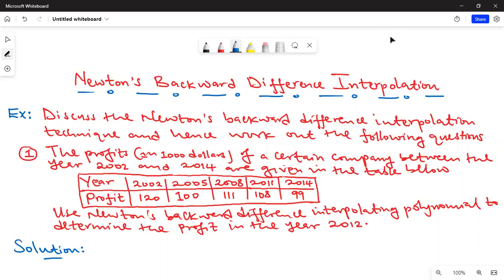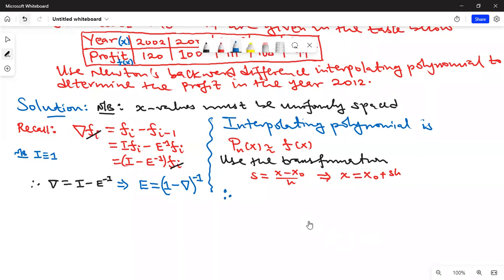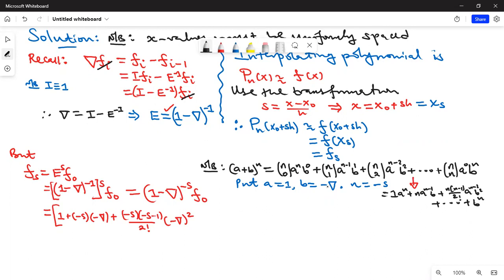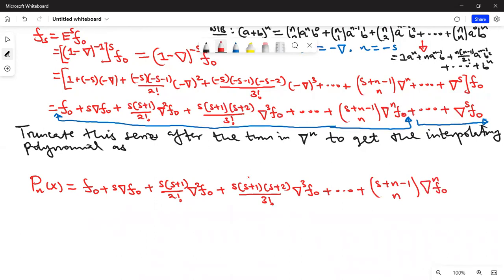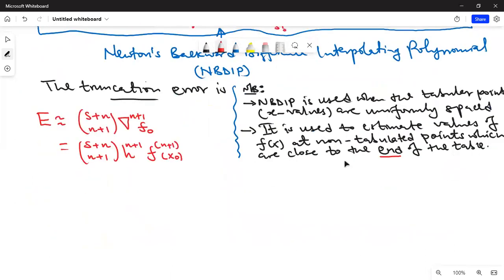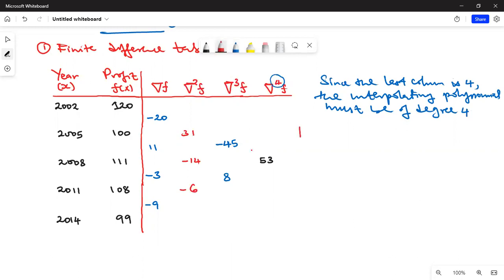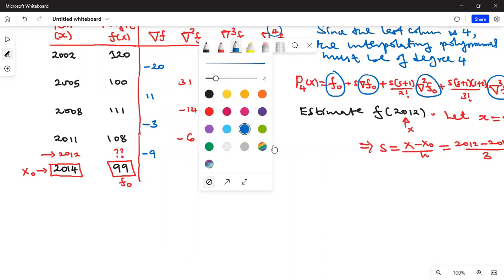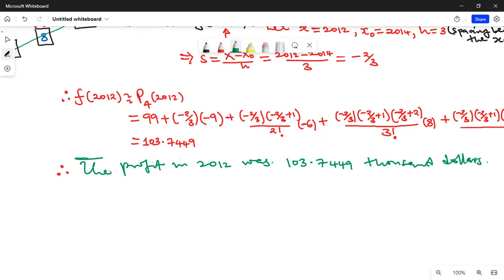How to derive and apply Newton's Backward Difference Interpolating Polynomial (NBDIP).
Main Topic: Interpolation Techniques.